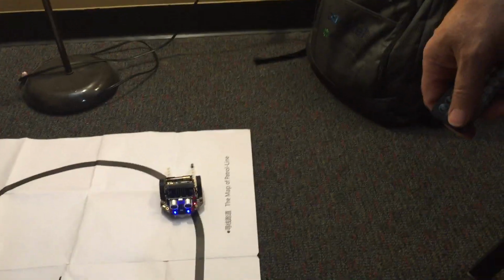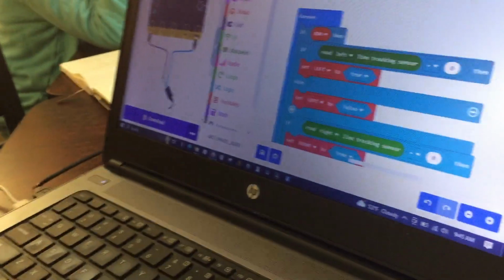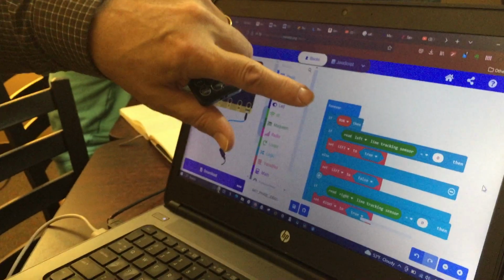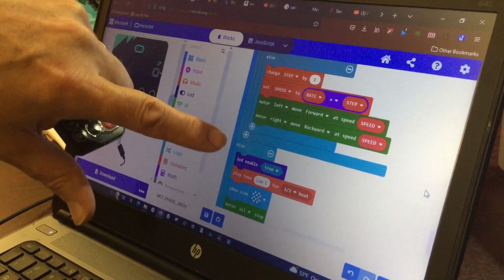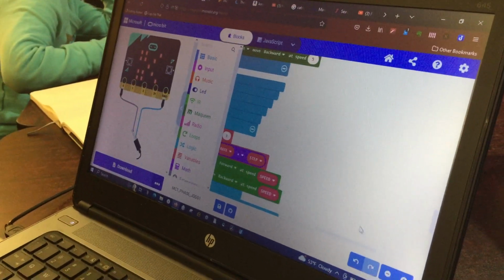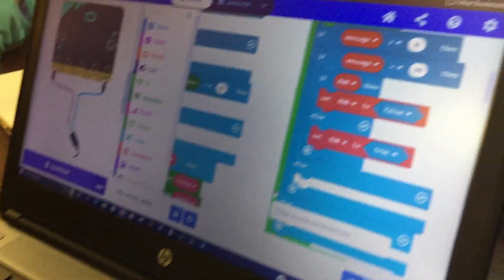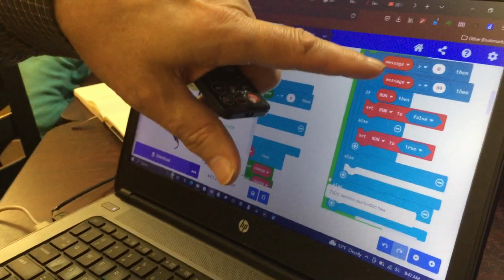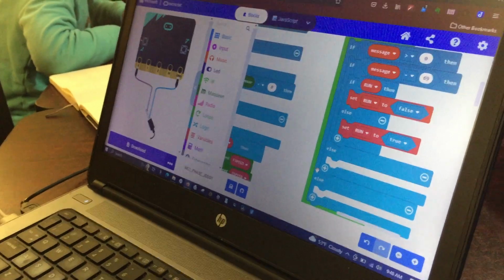DF Robot Micro Maqueen Line Tracker with IR remote control -Beta Version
:code in Maqueen Microbit to determine which number is sent from the IR remote.
: code in Microbit and plugged into the Maqueen bot car to follow a line and also respond to IR inputs. Thank you for working on this John !